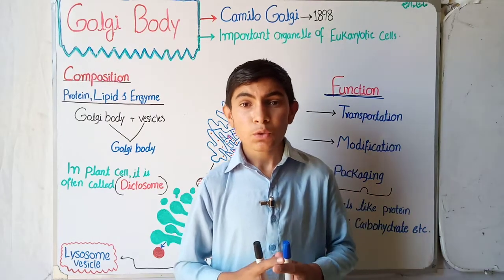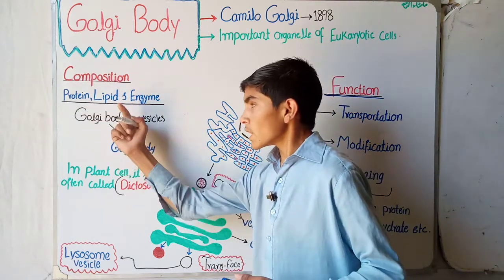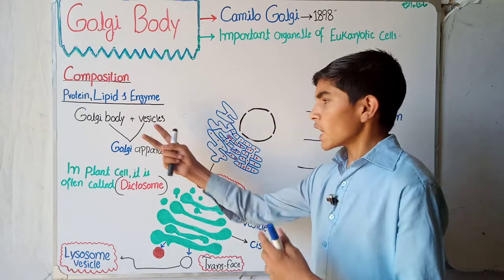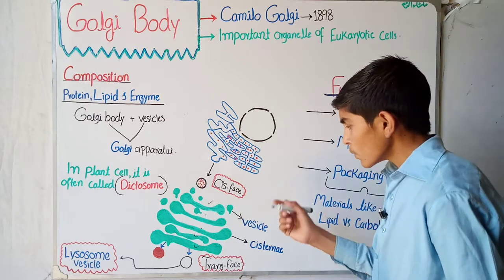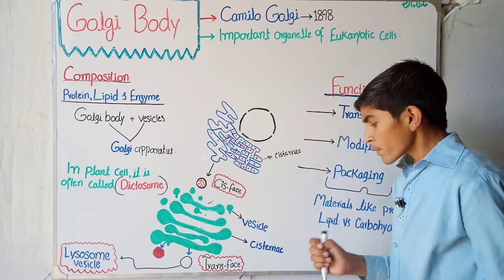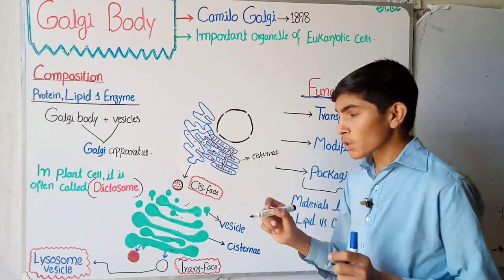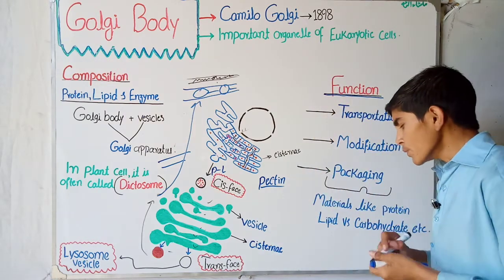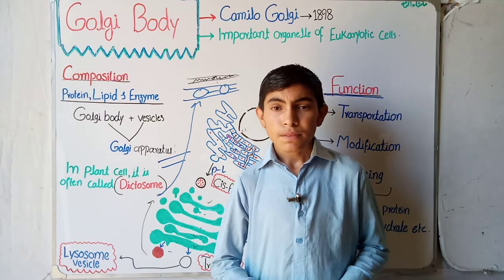Golgi body structure & function _composition organelle of eukaryotic cell NCERT NEET biology Ramzan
Golgi_body_structure & function _composition organelle of eukaryotic cell NCERT NEET

endoplasmic reticulum structure & function in English for Neet & CBSE mudcat exam 11th 9th biology

cell nucleus structure & function DNA & RNA | NCERT NEET board and 11th A level biology by ramzan

Cell theory & history & discovery of cell in English  |cell biology|of  9th o level biology| by ramzan

Electron transport chain
Aerobic respiration
9th 11th o level biology

Plastid structure and function,choloroplast internal structure
Lecoplast chromoplast

Please watch my YouTube channel complete lecture links

Channel for biology chemistry videos
Name
      " Ramzan biology"

Stomach function and secretion of enzymes and Harmon chemical digestion of food

Ear structure and function part of ear
10th and 12th biology

Human Heart structure and function and anatomy of human heart

Brain coordination and control system
Main part of brain

Respiratory system lung
Of 10th and 12th biology

10th and 12th biology

Eye structure and function parts of eye

Homeostasis in human
Lung and skin as a homeostatic organ of 10th and 12th biology

Asexual reproduction in unicellular organism 10th and 12th biology

Asexual reproduction in human
Parthenogenesis and budding
10th and 12th biology

Cell cycle inter phase G1 G2 phase

Protection of Central nervous system

Lysosomes cell organelles function and structure 12th biology

Chromosome types structure and
10th and 12th class biology

Chromosome meaning and discovery
10th and 12th class biology

Mendil law of segration law of inheritance 10th and 12th class biology

Mendil law of inheritance.why mendil use pea plant

Sexual reproduction gematogensis and Oogenesis of 10th and 12th biology

Sexual reproduction gematogensis and spermatogenesis of 10th and 12th biology

Lecoplast chromoplast

Photosynthesis light reaction
Light defendant reaction cyclic non cyclic phosphorylation

Photosynthesis dark reaction_ Calvin cycle . light independant reaction
9th and 11th class A level class

Endocrine system of pancreas
Pancreas Harmon structure and function

Histology and anatomy of pancrase
Exocrine function of pancrase and its